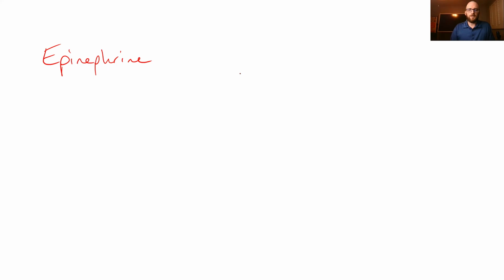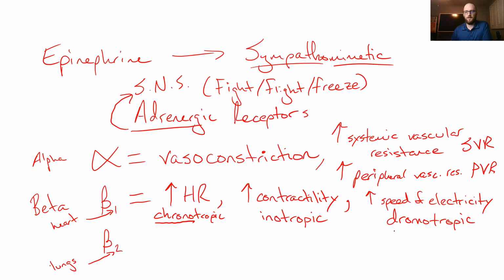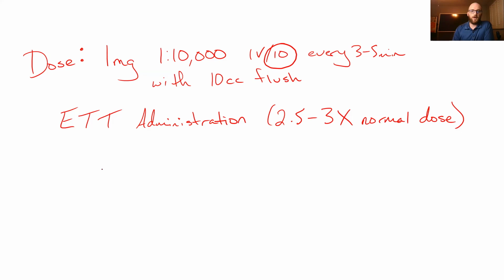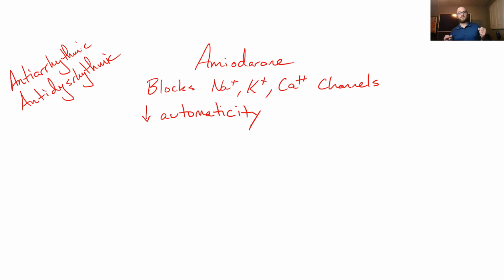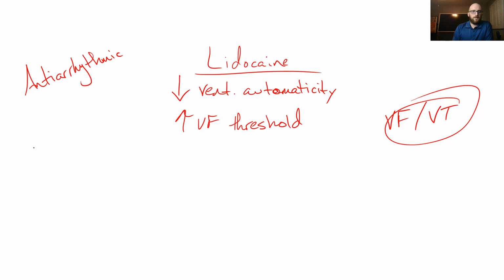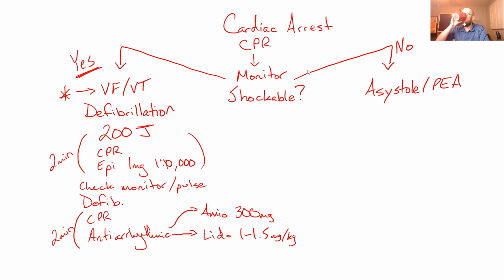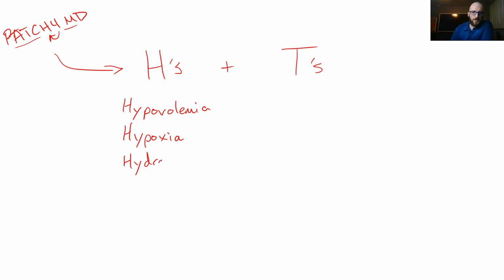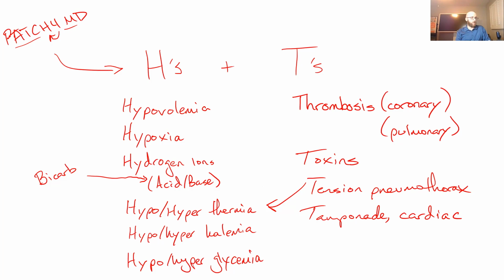Cardiac Arrest Pharmacology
A quick review of Epinephrine, Amiodarone, and Lidocaine for cardiac arrest management.  Enjoy!